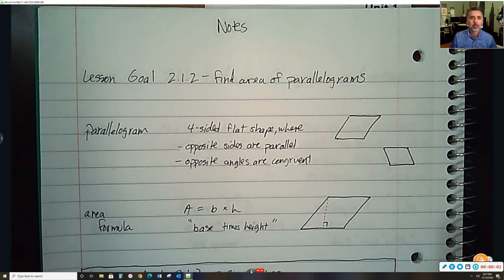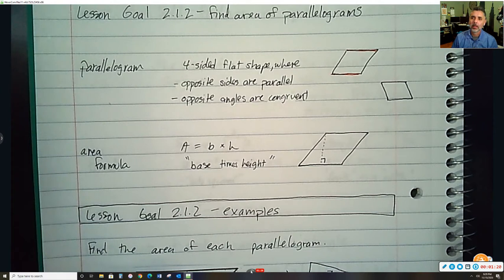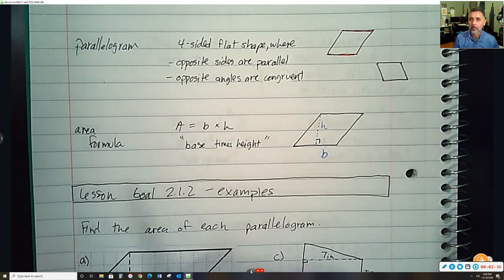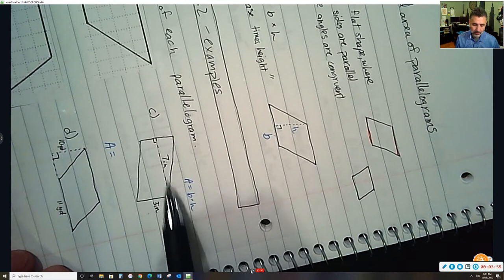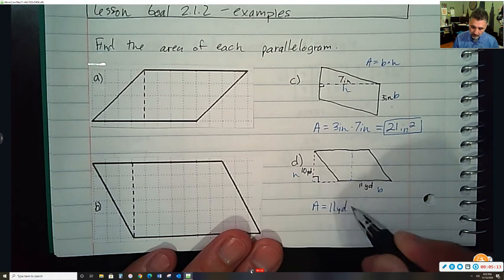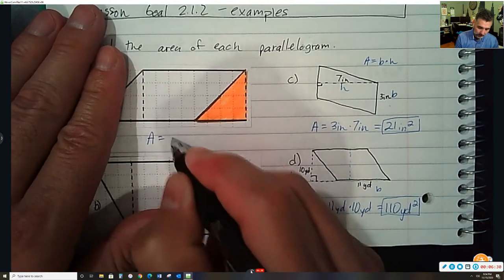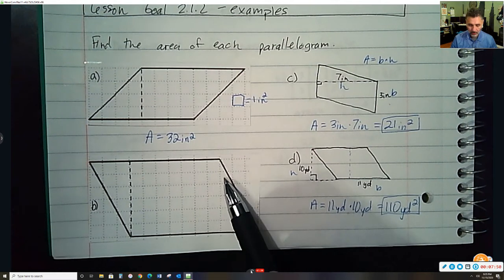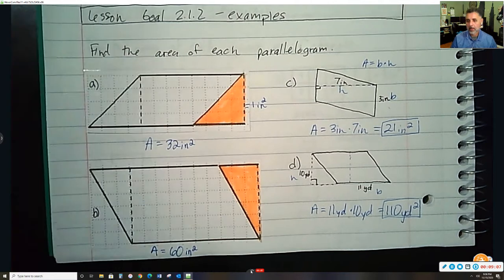NOTES: Lesson Goal 2.1.2 - find area of parallelograms